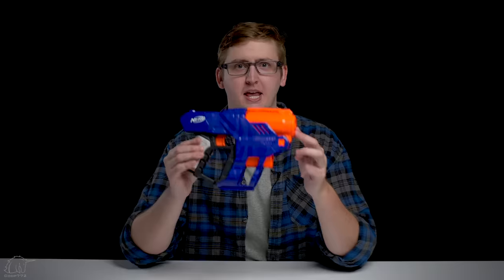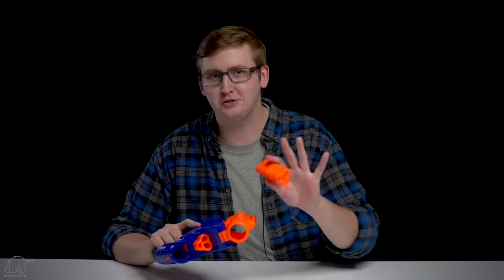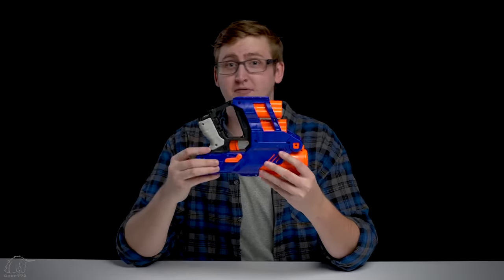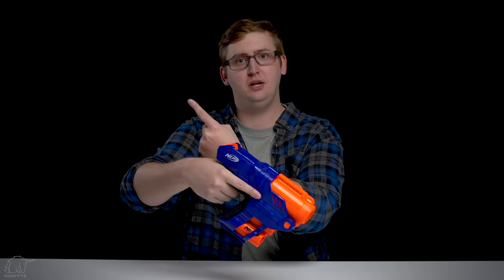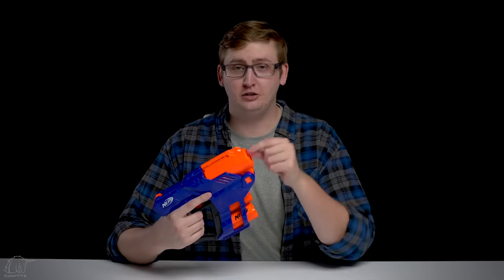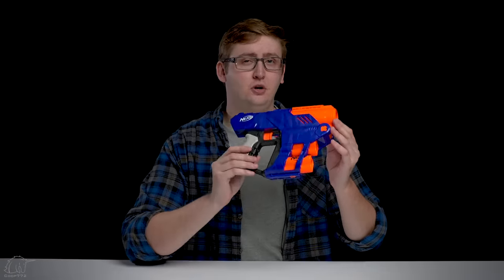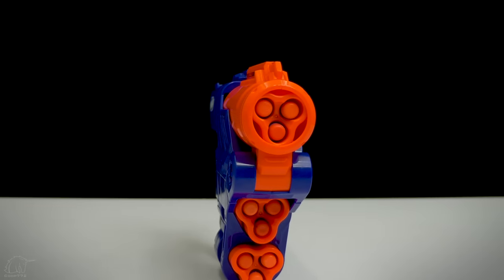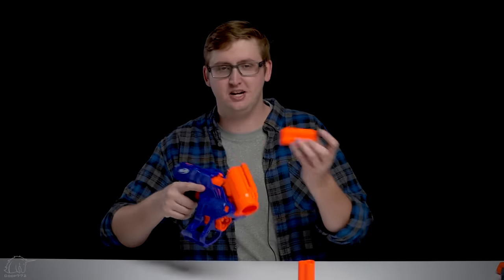[REVIEW] Nerf Elite Shellstrike DS-6 | SHOTGUN PISTOL!?